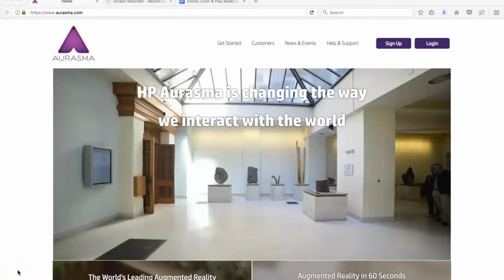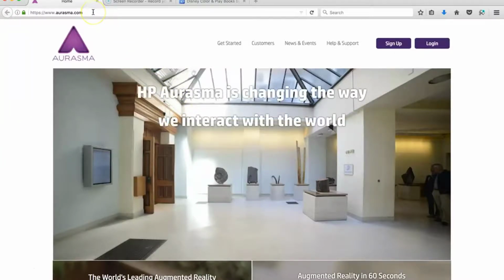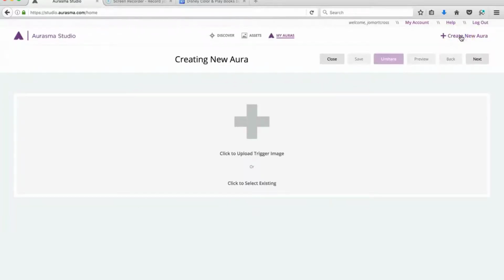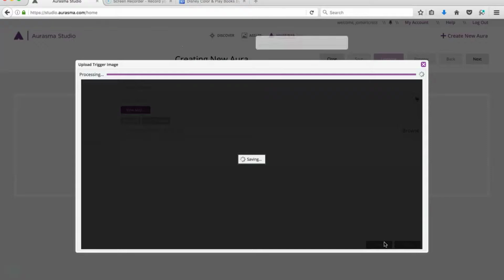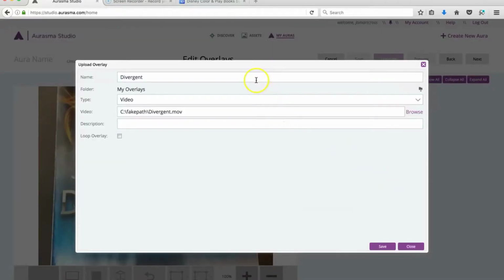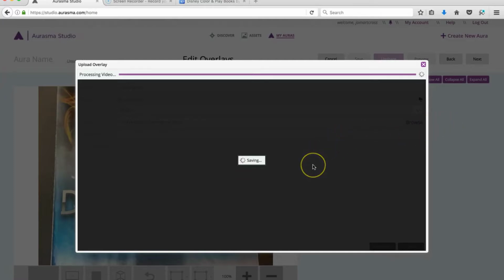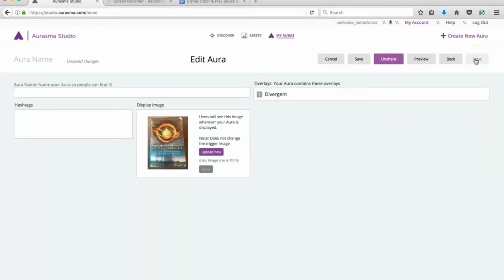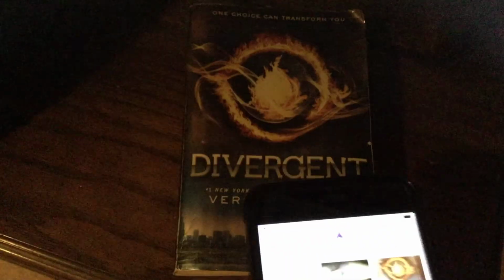Aurasma Tutorial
Learn how to create auras in your classroom using Aurasma.